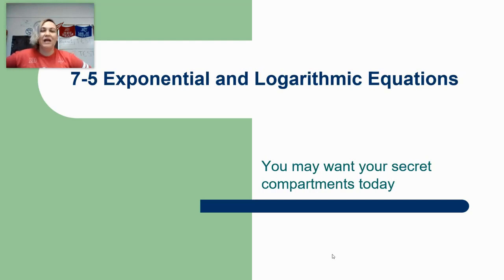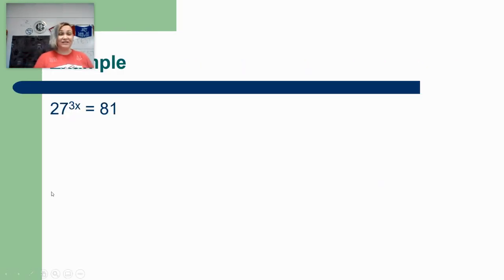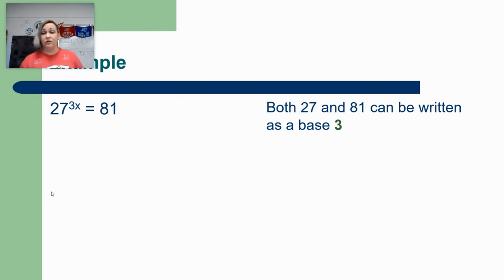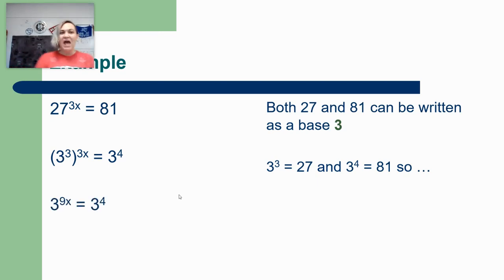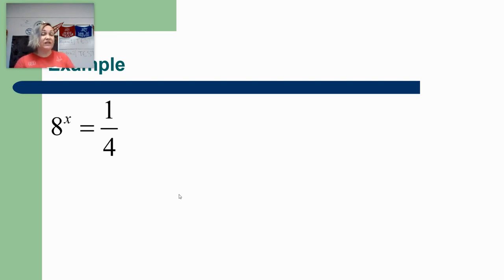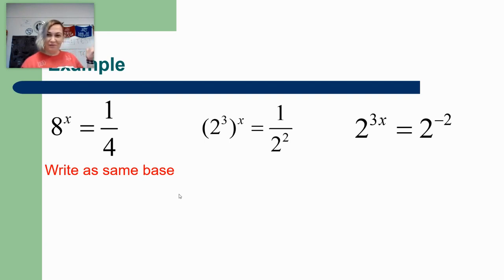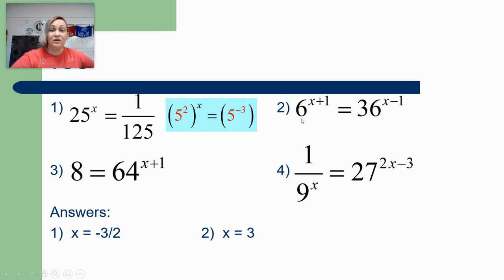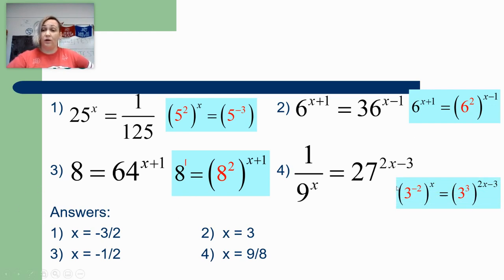3-22 Video 1 - Common Base